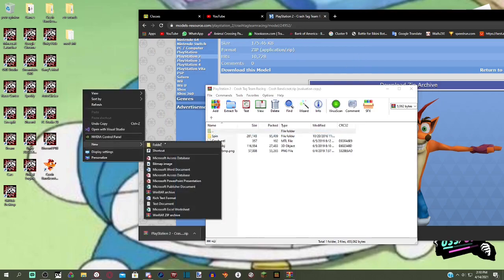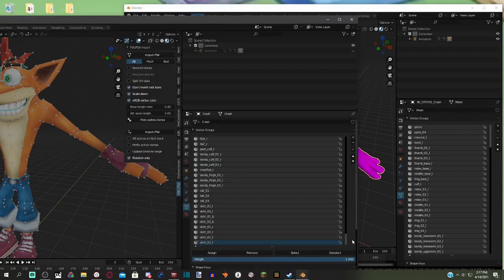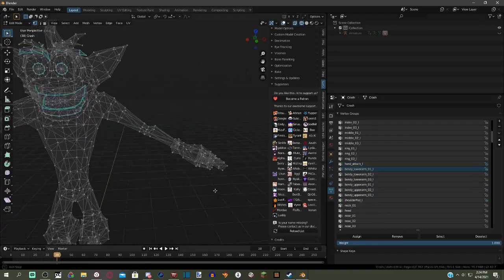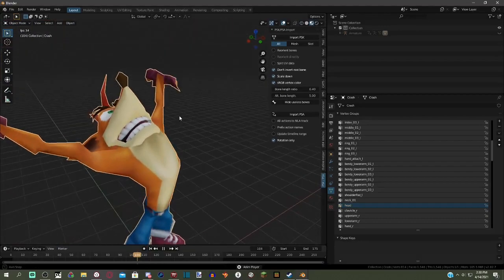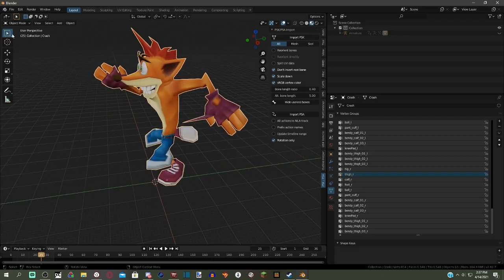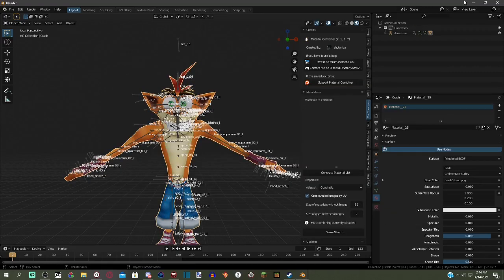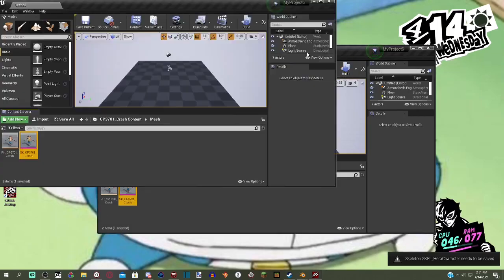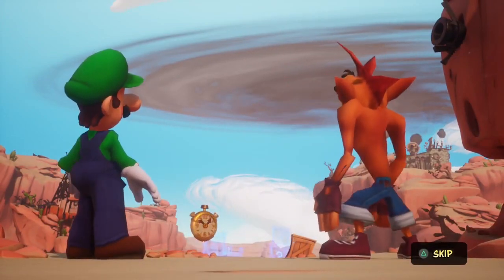a full length tutorial on how to mod Crash Bandicoot 4 but i did it unscripted and died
easy step
1. get wumpa fruit

0:00 - Introduction
0:28 - Prerequisites
1:33 - Blender Chapter 1
4:20 - Blender Chapter 2 420 haha
11:05 - Blender Chapter 3
23:48 - Blender Chapter 4
35:34 - Unreal Engine
43:46 - UnrealPak
47:05 - Gameplay
49:15 - Closing